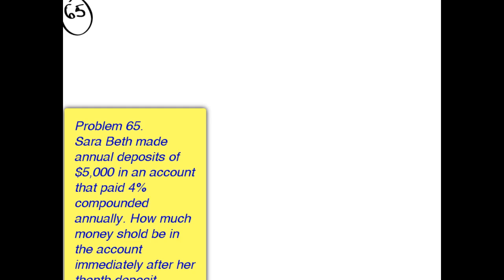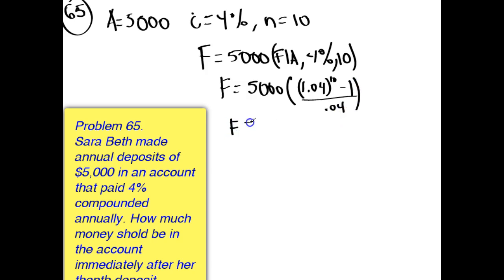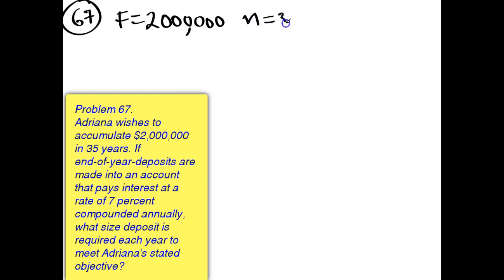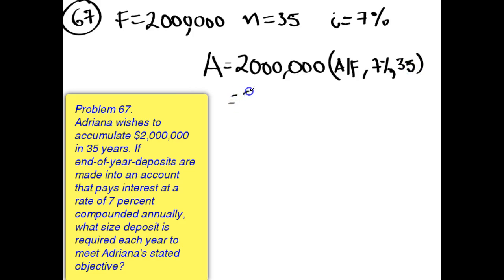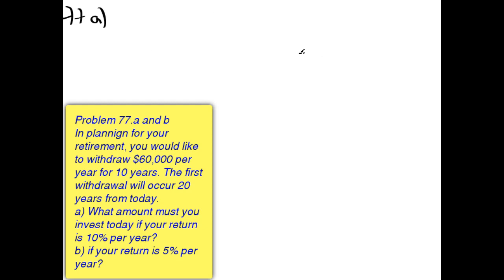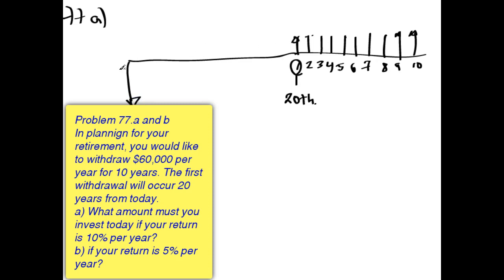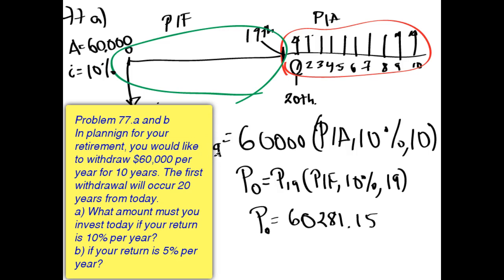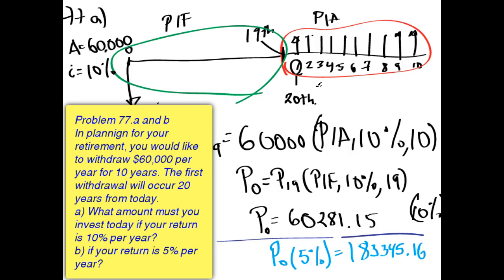INEN 2373 Week 2 Problems 65, 67, 77